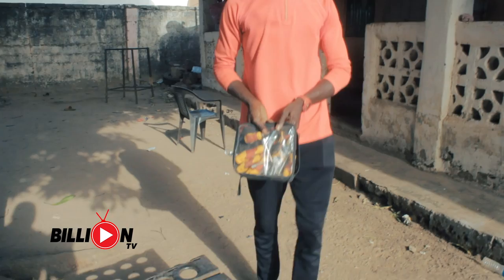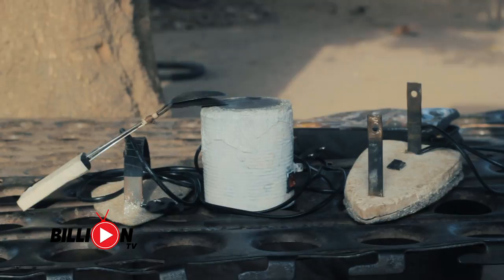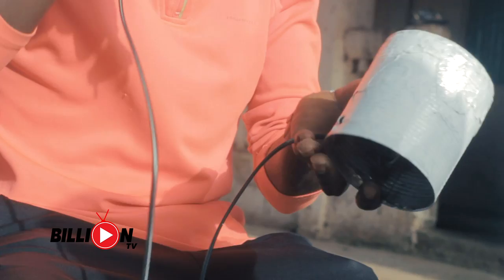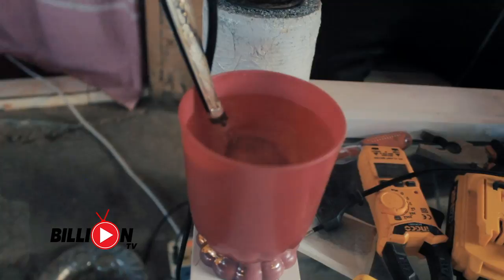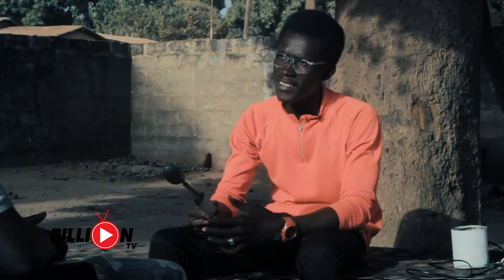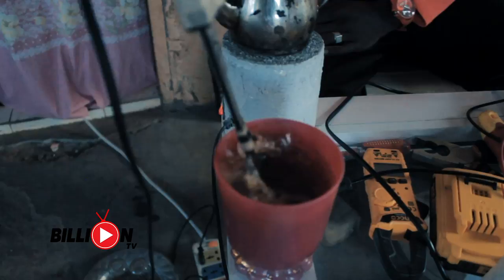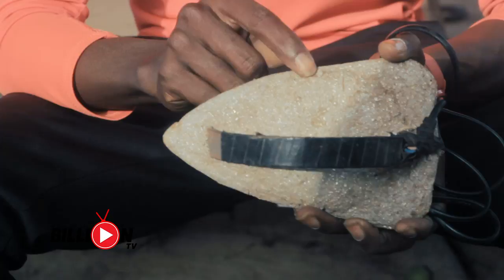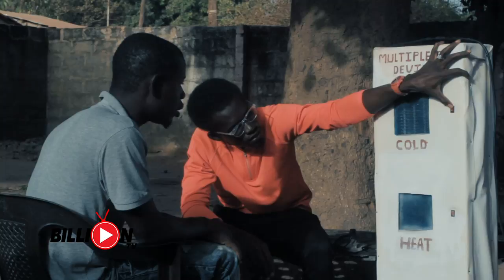Meet 22 year old who built a multi-purpose Air Conditioner which consumes D2 worth of energy daily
This Channel is here to change your mindset as Gambians about our motherland. show them livings proves of success stories of Gambians in all works of life. Billion tv is definitive guide to enlightening information from all corners of the The Gambia🇬🇲.